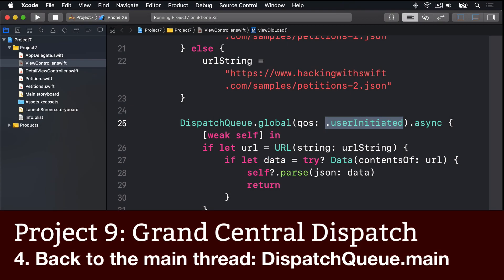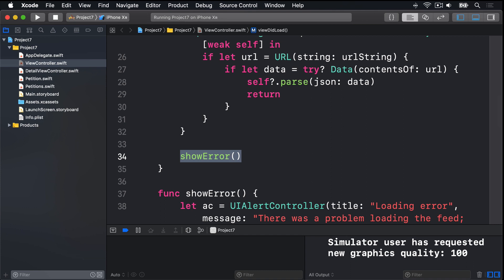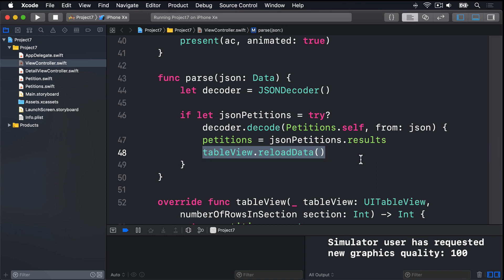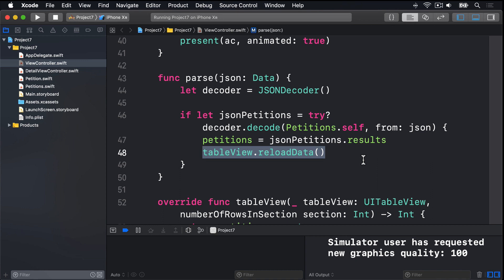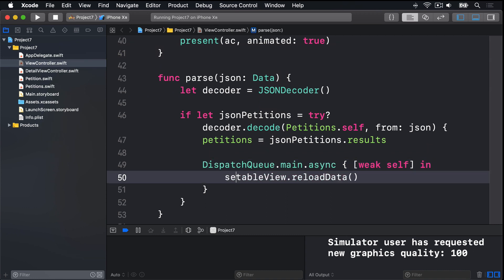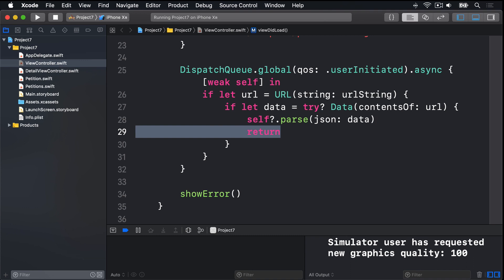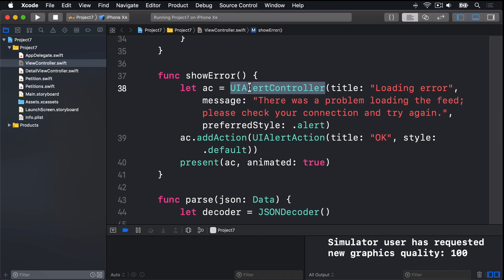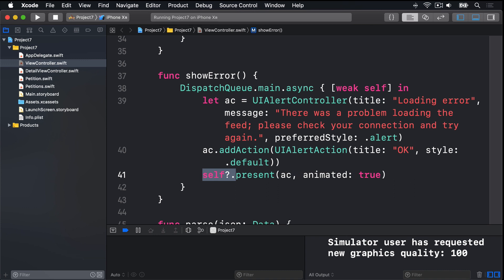Back to the main thread: DispatchQueue.main – Grand Central Dispatch, part 4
In this video we continue to fix up project 7 by pushing user interface work back to the main thread.